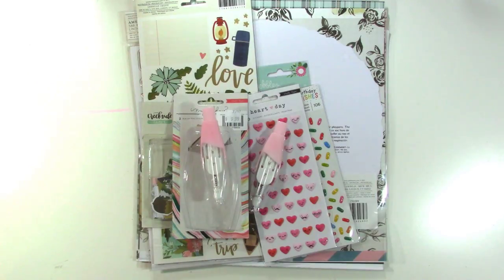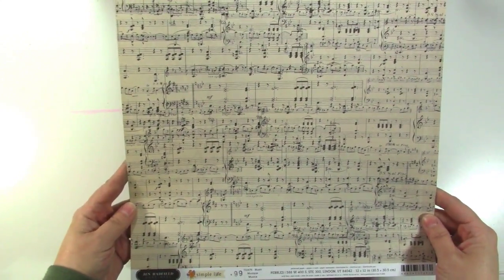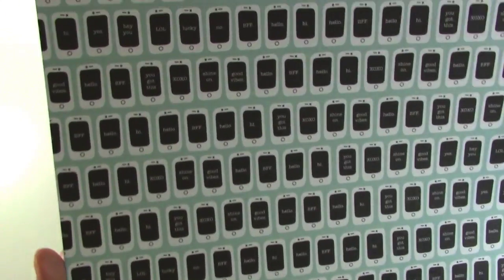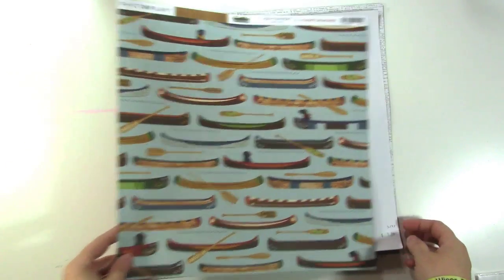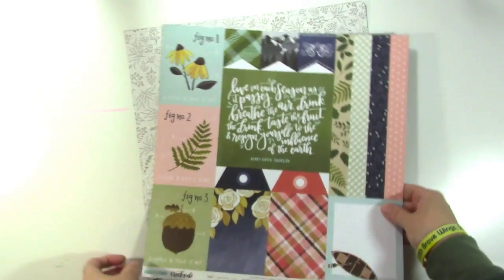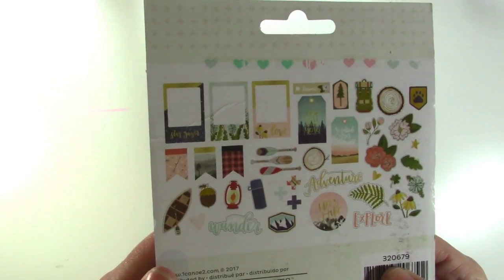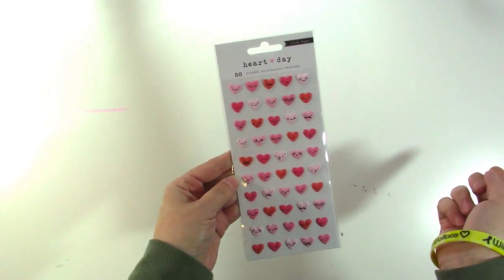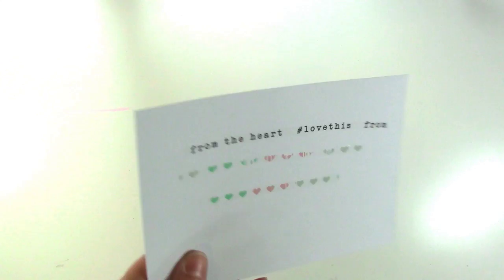Haul Video | A little shopping at my LSS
I bought these supplies at my local scrapbook store, but you can also find them linked* below. :)

• Pebbles - Girl Squad Collection - 12 x 12 Double Sided Paper - Besties  ——
• Pebbles - Heart of Home Collection - 12 x 12 Double Sided Paper - Heart of Home  ——
• 1 Canoe 2 - Creekside Collection - 12 x 12 Double Sided Paper - Take Note  ——
• Pebbles - Heart of Home Collection - 12 x 12 Die Cut Paper with Foil Accents  ——
• 1 Canoe 2 - Creekside Collection - 12 x 12 Double Sided Paper - Paddle